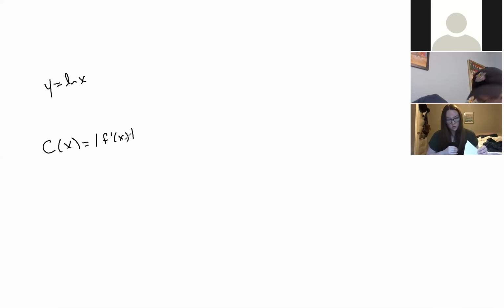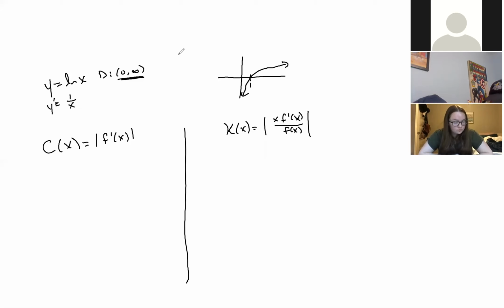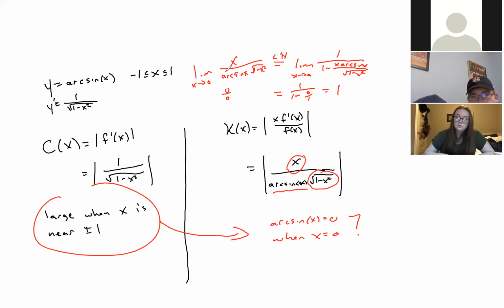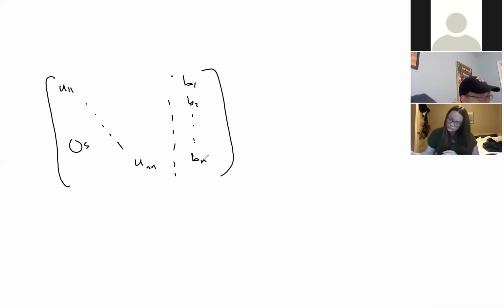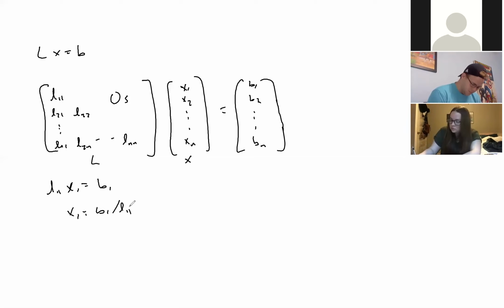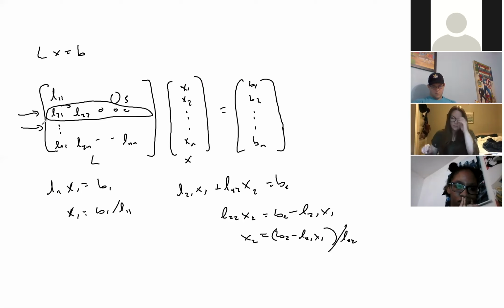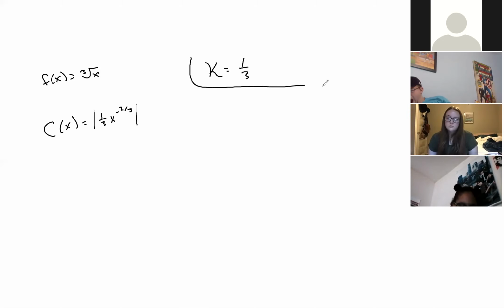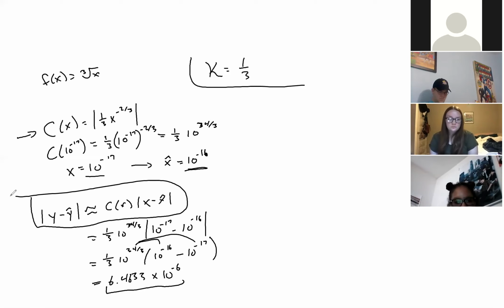Numerical Analysis Test 2 Review Session